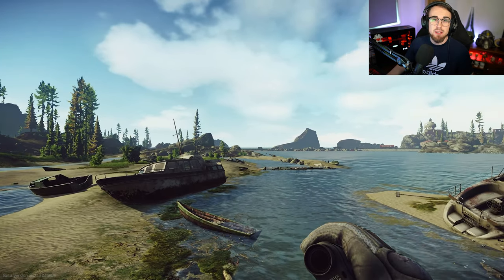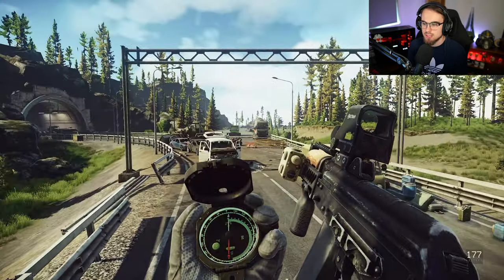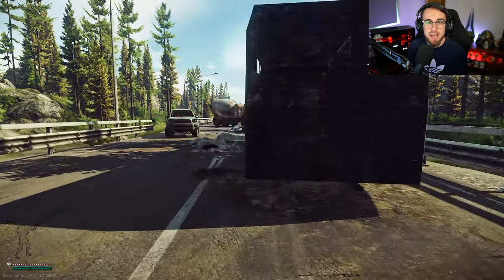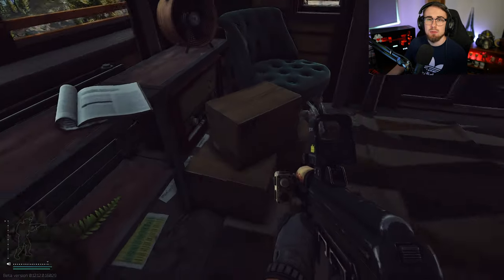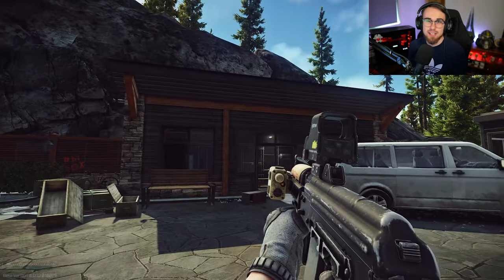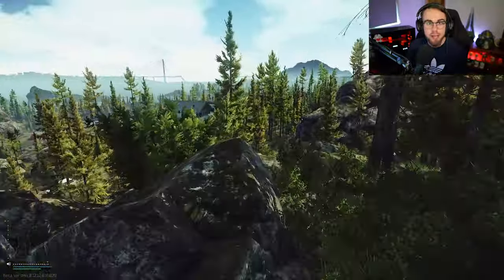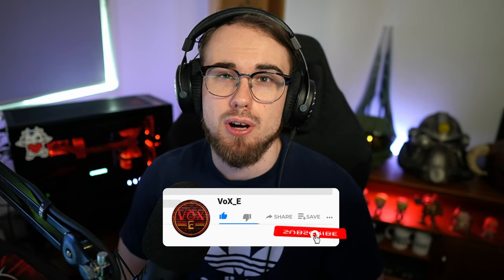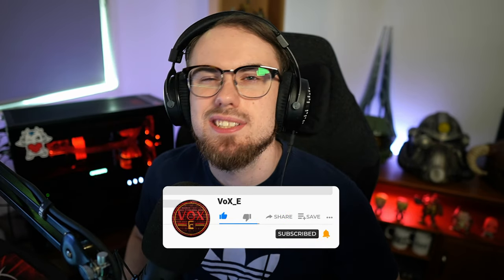LIGHTHOUSE 101 - EASY Bearings Loot & More! - Escape From Tarkov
If you’re lost on Lighthouse then this video is for you! How to find your bearings & more!
Intro: 0:00
LANDMARKS: 0:15
SOUTH SIDE: 0:40
NORTH SIDE: 1:20
USEC HOUSE: 2:00
CHALET & NEW VILLAGE: 3:00
OLD VILLAGE: 5:30
WATER TREATMENT & ROGUES: 6:30